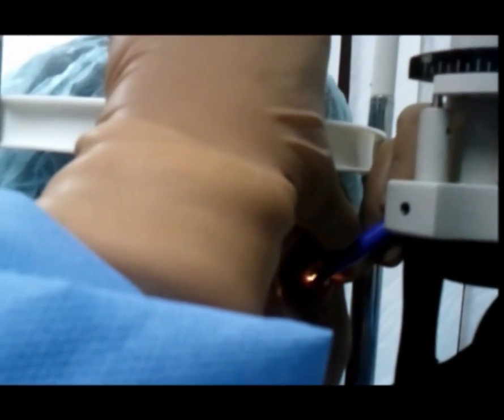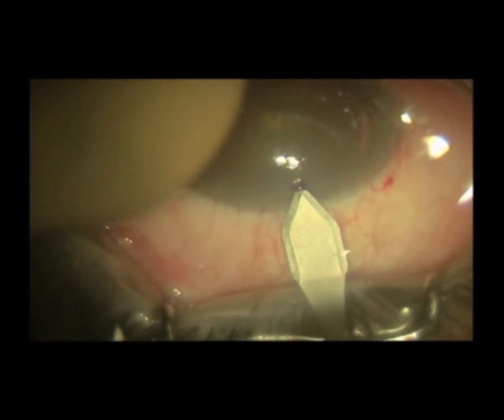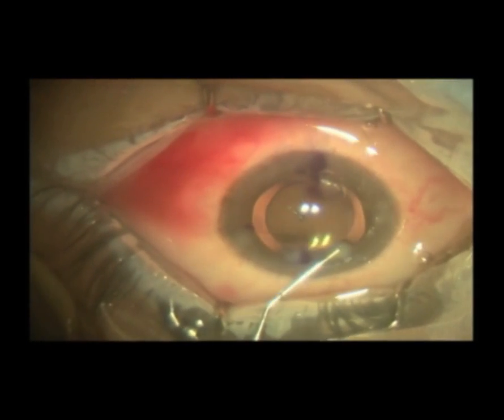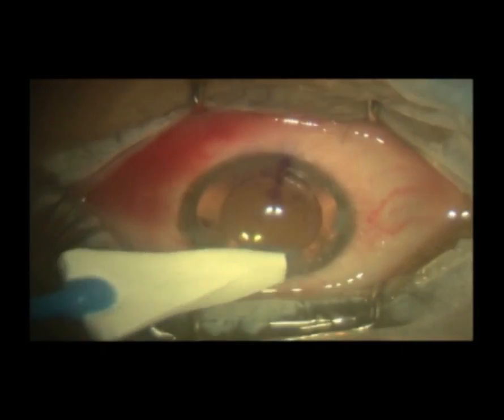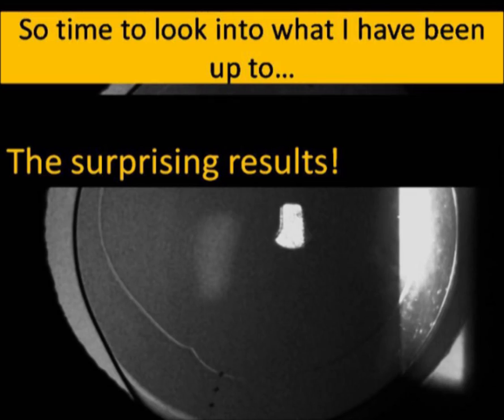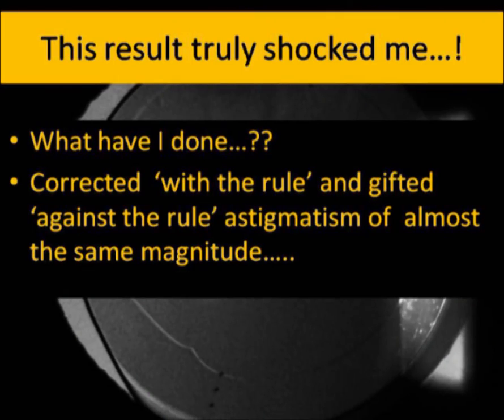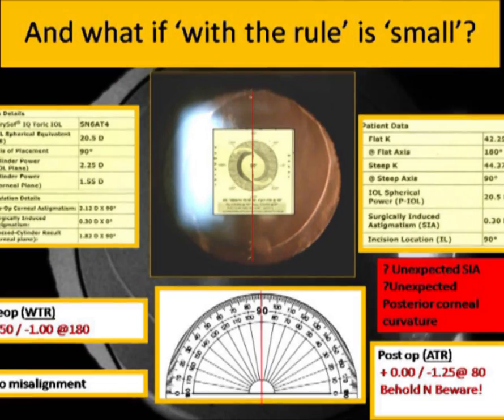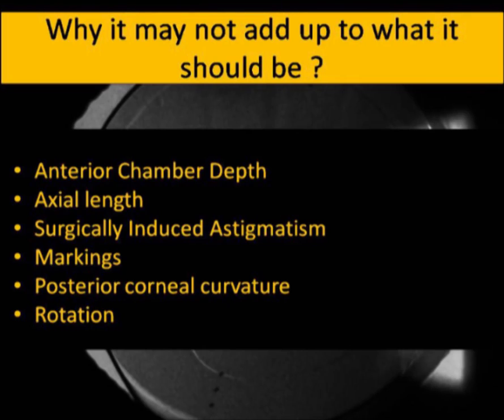WHEN IT DOES NOT ADD UP